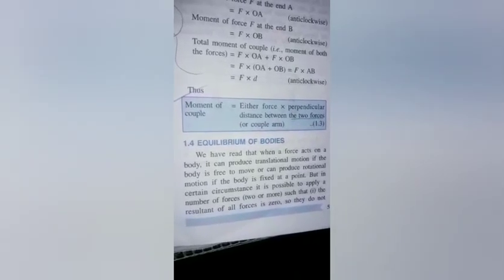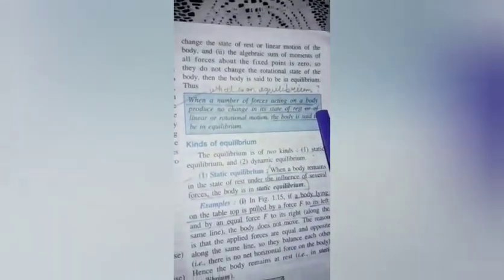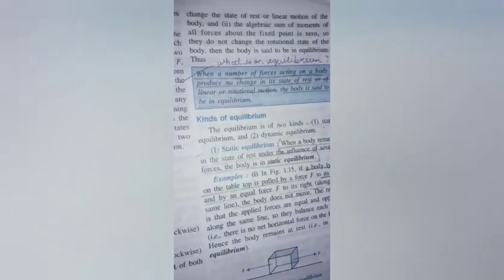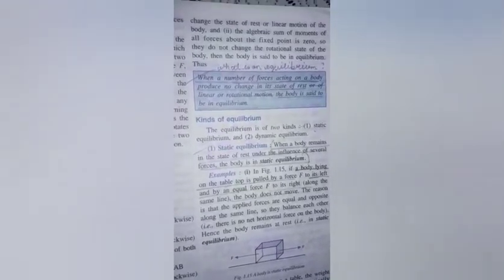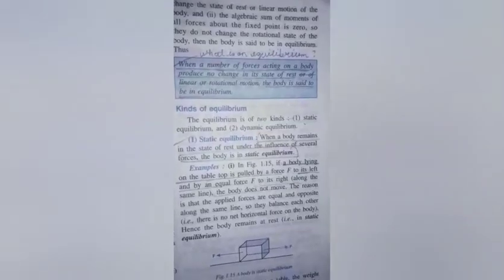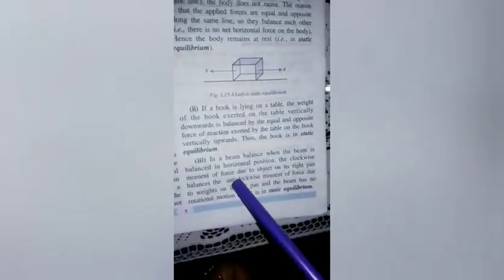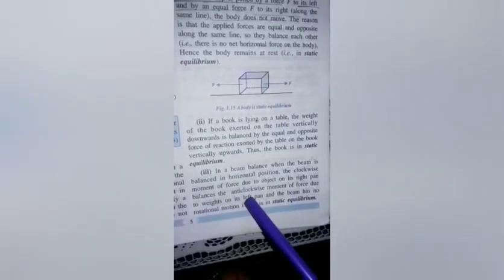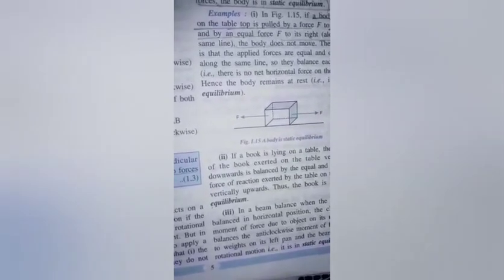Class X Physics - equilibrium of bodies